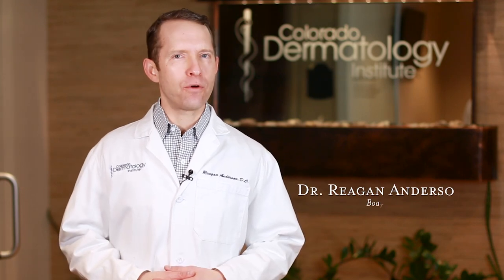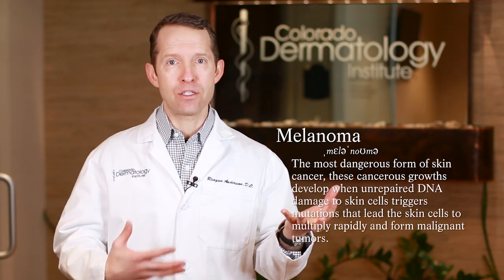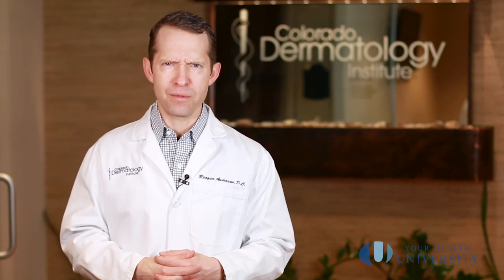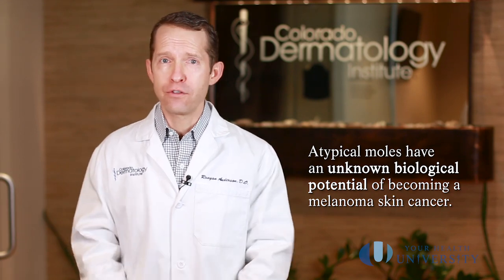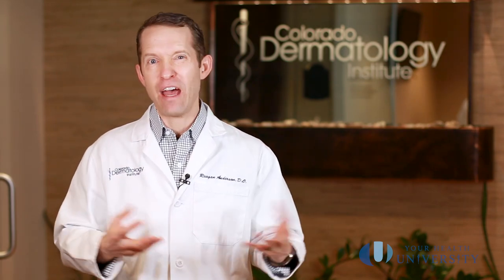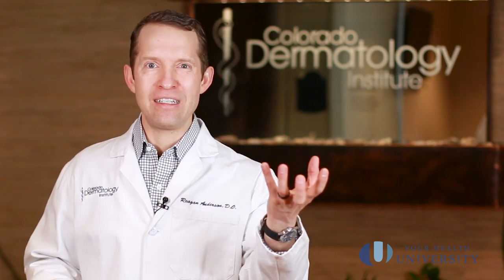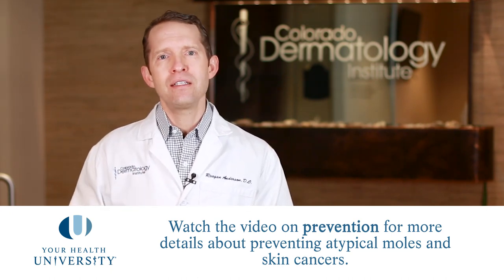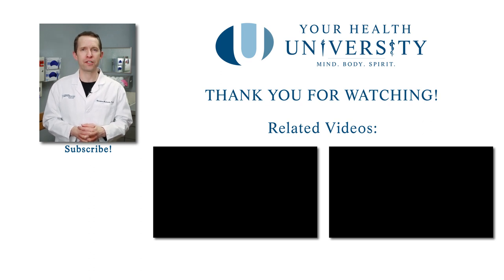Atypical Moles: What Are They? [Dermatology] (2019)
Atypical Moles: What are They? Board certified Dermatologist Dr. Reagan Anderson explains the causes and symptoms of Atypical Moles, and provides an overview of the various surgery and treatment options. Watch this video to learn more about Atypical Moles, and thoroughly understand how it may impact the lives of patients.

Dr. Reagan Anderson is a founding medical partner with Doctorpedia and we have partnered with Your University Health to provide you with the most informed and up-to-date medical content.

***Please note that the information in Doctorpedia is NOT meant to diagnose or treat ANY condition.  The information given in Doctorpedia is general in nature and is not intended to provide specific medical advice.  Doctorpedia is also not to be used as a substitute for you seeking personal professional medical advice.  You MUST talk with your local healthcare provider to determine if the information in Doctorpedia is accurate, up-to-date, and appropriate for YOUR individual medical needs, conditions, and circumstances (this includes information on nutrition, supplements, exercise, mental health strategies, …).  You and your healthcare provider will then determine the appropriate course of action for you. Doctorpedia assumes no responsibility for how you use the information found within any of the materials produced by Doctorpedia.  Please note that Doctorpedia in no way, shape or form (whether implied or stated) constitutes a Doctor-Patient (or Professional-Client) relationship of any kind.

Please be advised that there could be medical images or videos that could be considered graphic by some viewers.  All content in Doctorpedia (to include motivational, medical practice logistics, and any and all other topics) is informational only and the viewer must make sure that the information is accurate, legal, and appropriate for their individual situation.  Viewer must also verify that the information in Doctorpedia is in keeping with local/state/federal laws and guidelines.  In other words, DO NOT act on ANYTHING found in Doctorpedia without first asking your local experts if it is accurate and appropriate for you.***